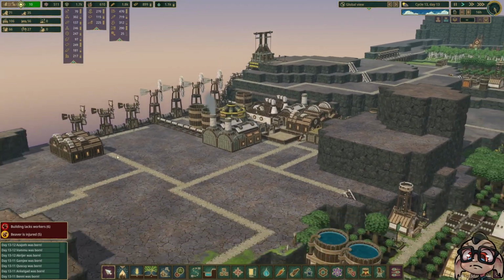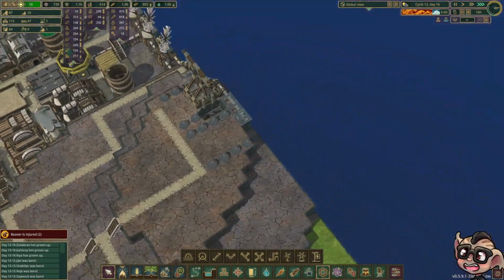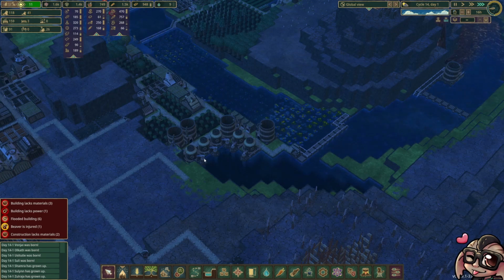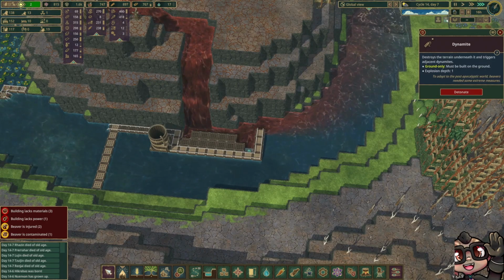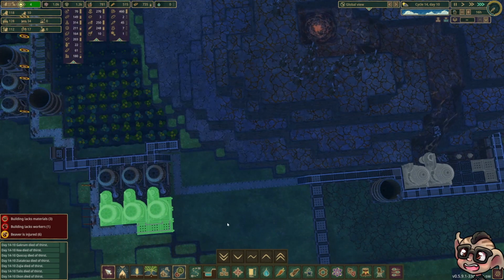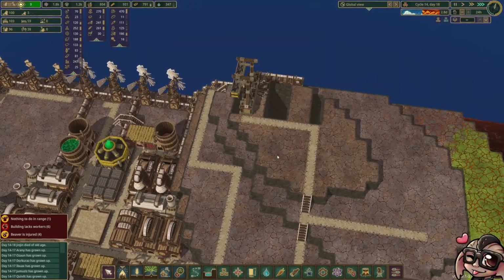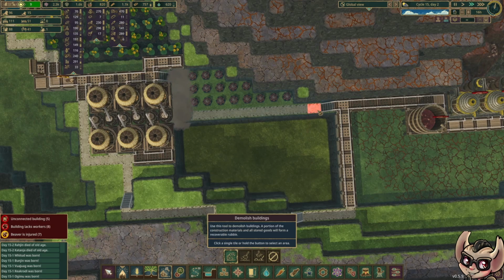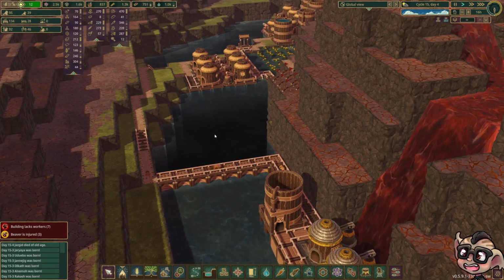Timberborn - Where has the water gone! #7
Thumbnail by @orangeramphastos